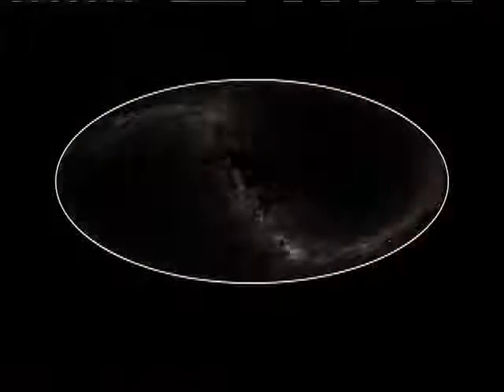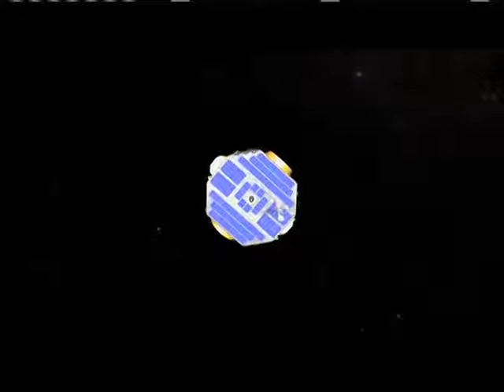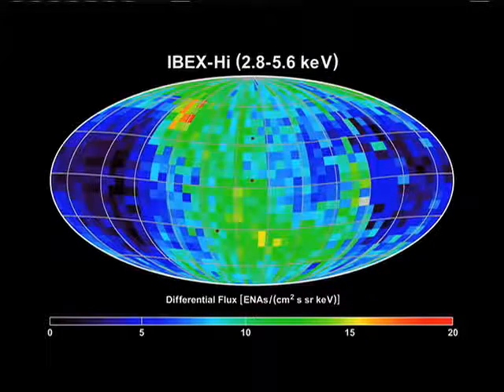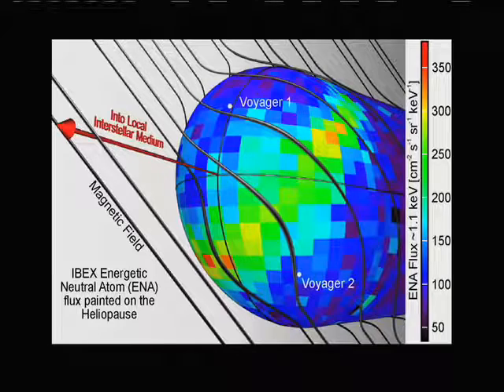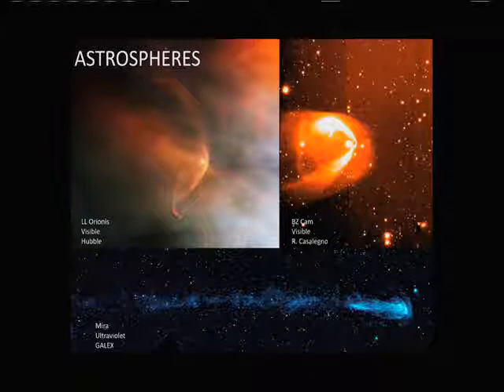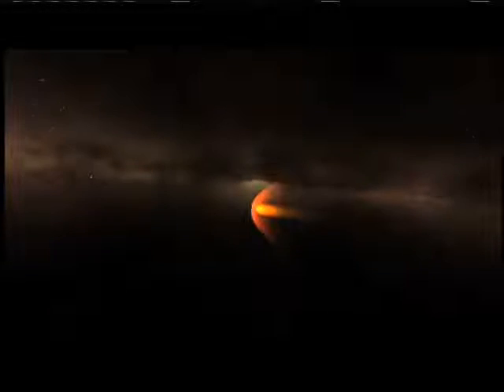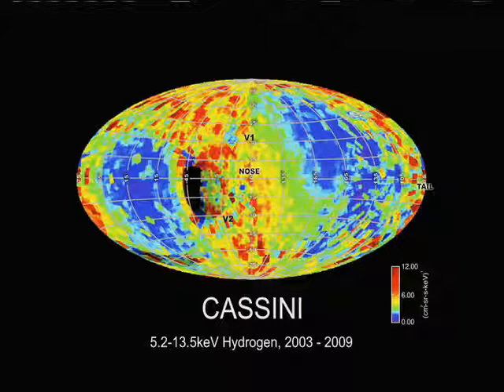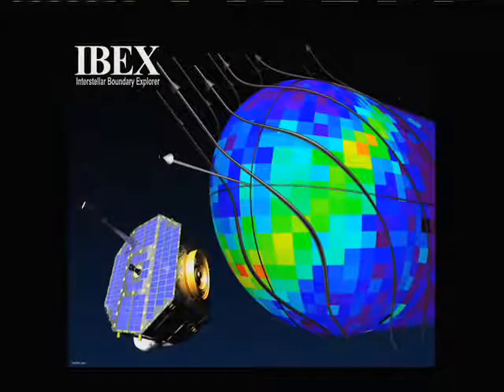NASA IBEX Science Update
NASA's Interstellar Boundary Explorer, or IBEX, spacecraft has made it possible for scientists to construct the first comprehensive sky map of our solar system and its location in the Milky Way galaxy. The new view will change the way researchers view and study the interaction between our galaxy and sun.